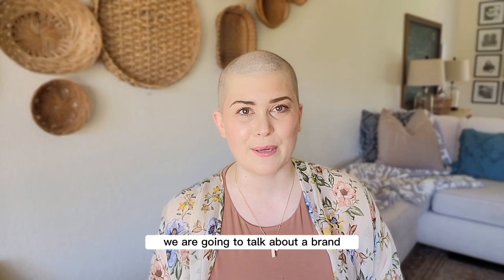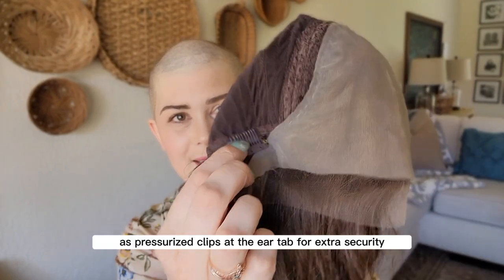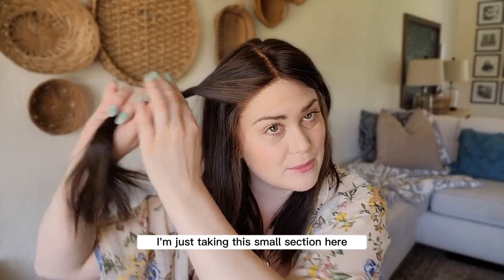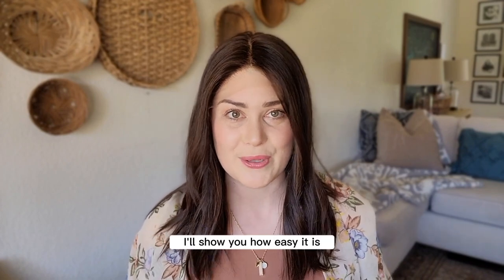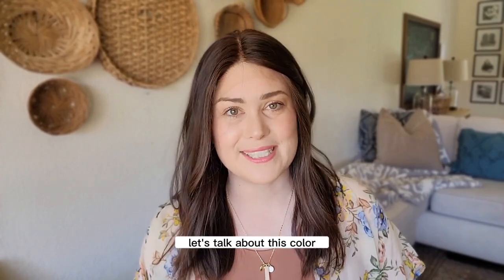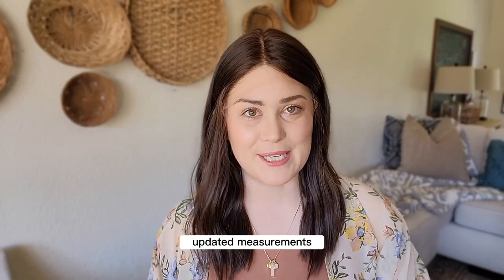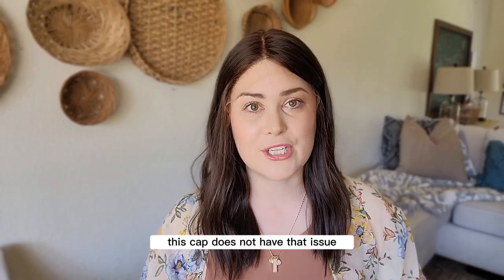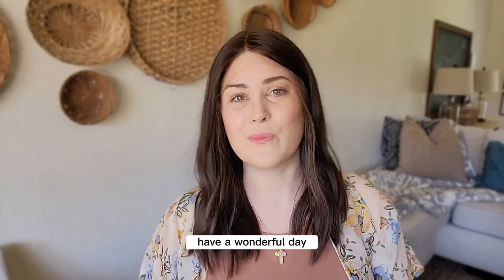Realistic Human Hair Wig | Gamini Wigs | low density + super natural hairline.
"Jael" by Gamini Wigs is a beautiful dark brunette. The detailed hairline & perfectly bleached knots make this low-density lace top completely undetectable.

Follow @wigfessionals on Instagram for more wig content

Follow Gamini Wigs on Instagram @GaminiWigs